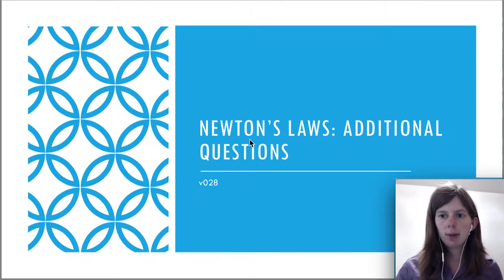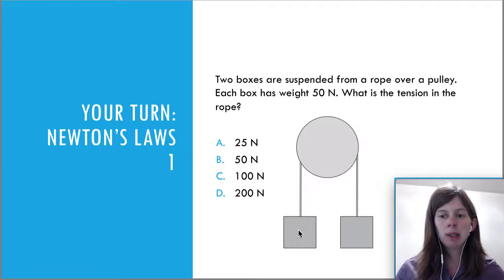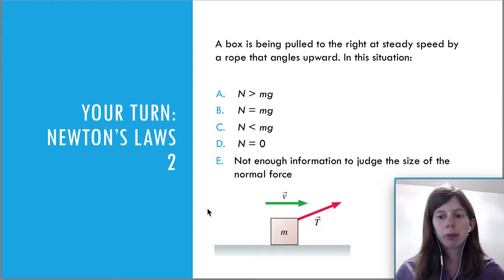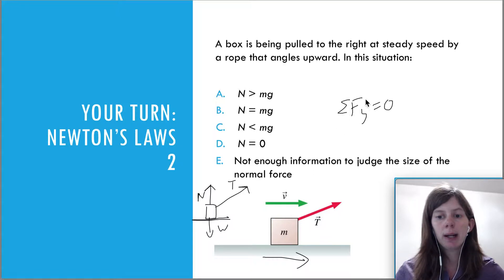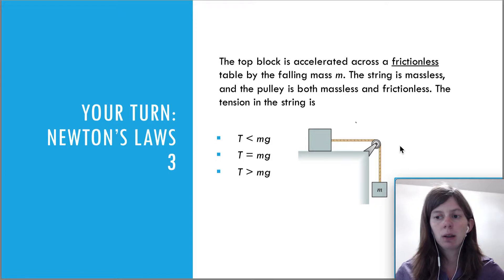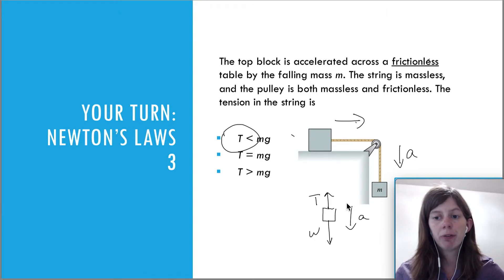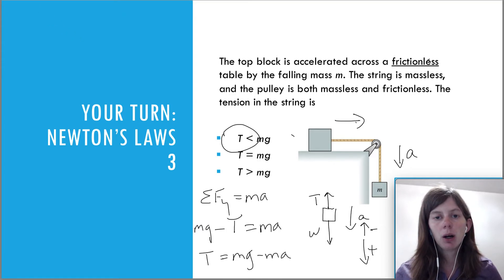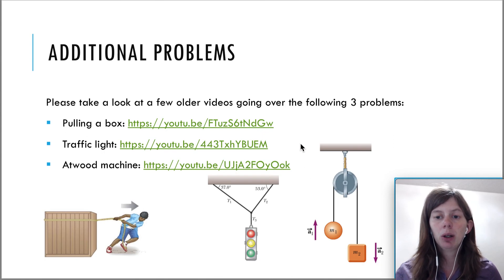v028 Newton's 2nd Law additional problems